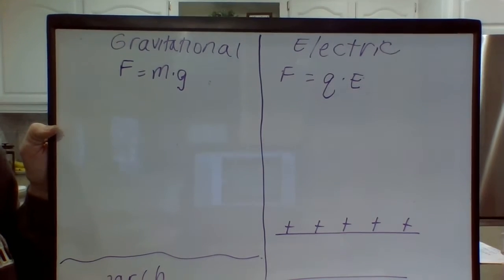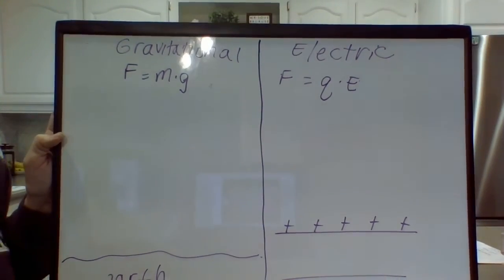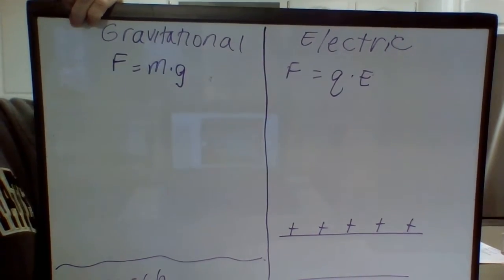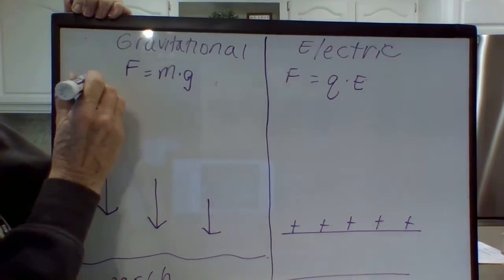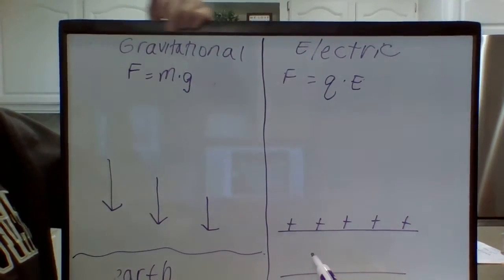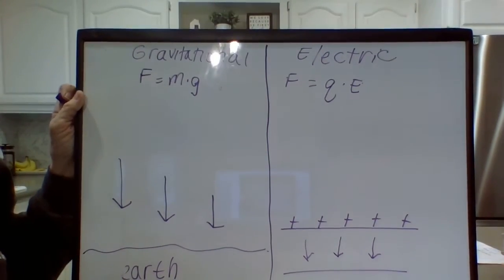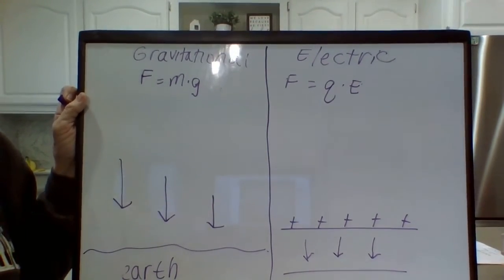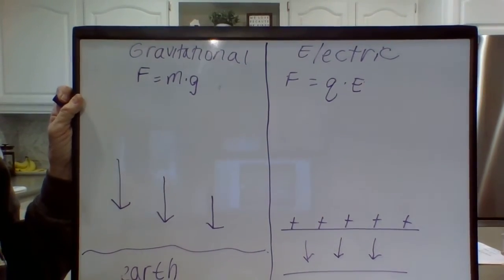Module 14 Electric Potential Part 1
SCCHE Learning Center Physiucs class